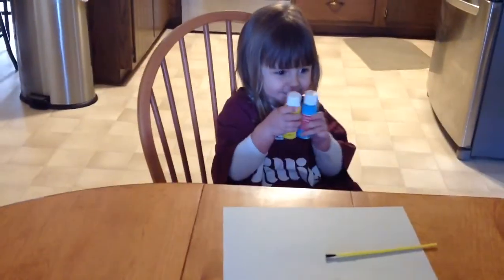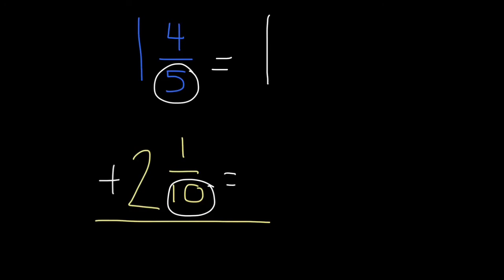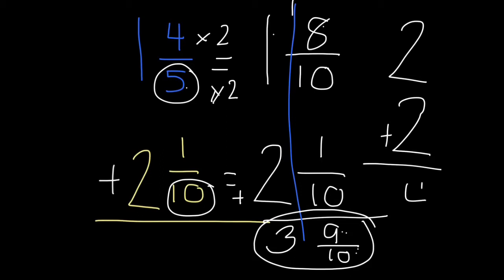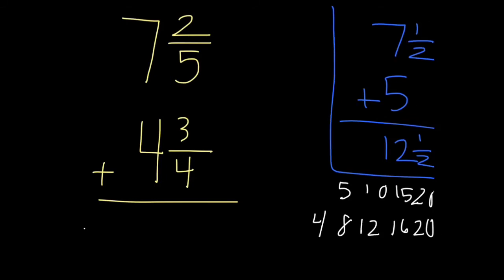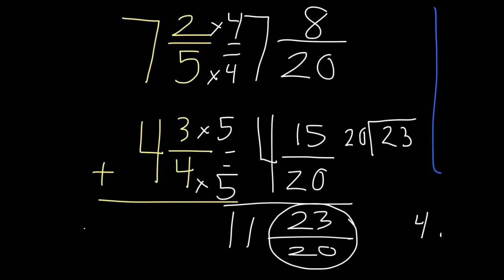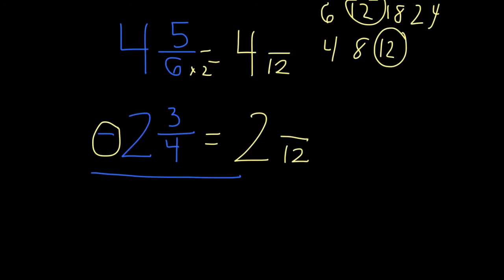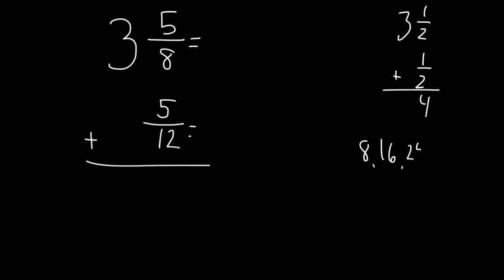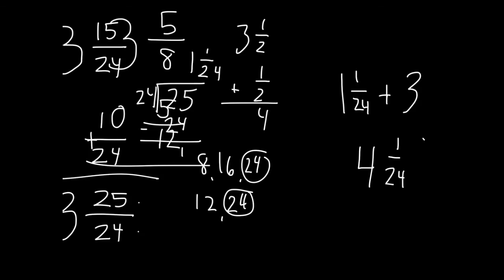Lesson 6.6 Go Math